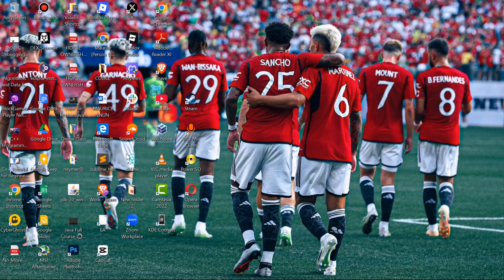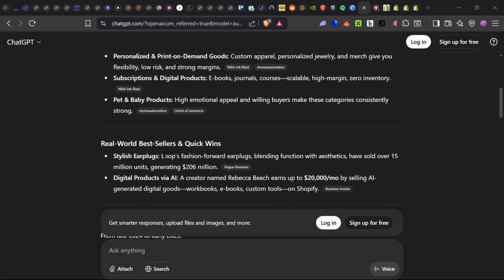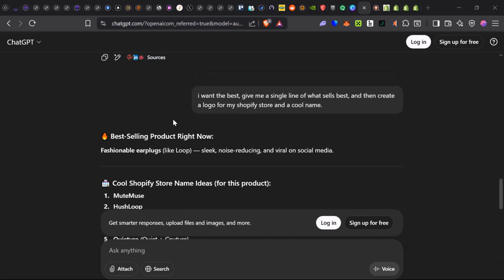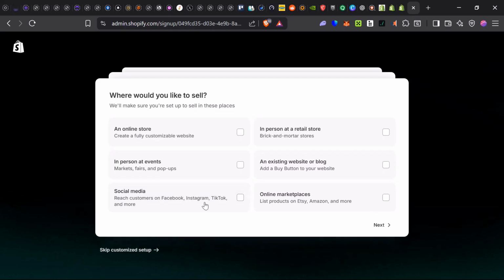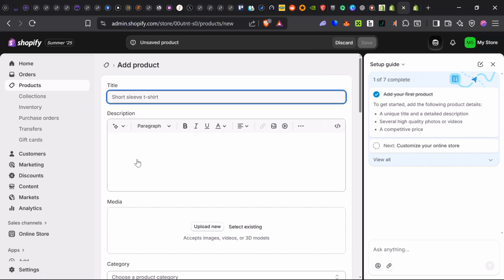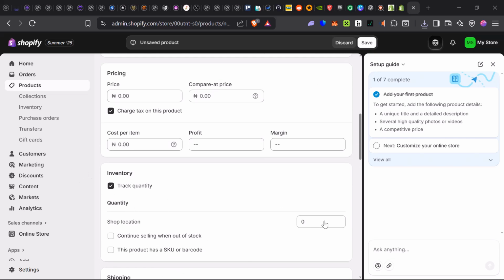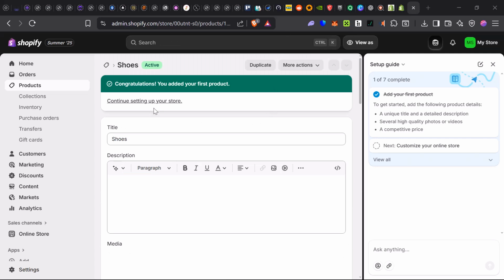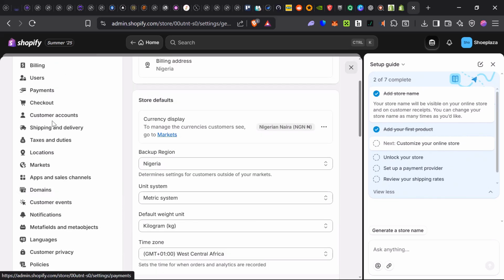No Coding No Experience Ai Built My Shopify Store FAST! (2025 UPDATE)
See how AI can build a fully functional Shopify store in record time—no coding skills, no prior experience needed. This 2025 update showcases the step-by-step process, from store setup to product listings, using AI tools that handle the heavy lifting for you.

Perfect for beginners who want to launch an online store quickly and effortlessly.